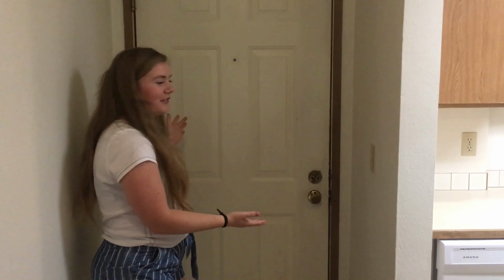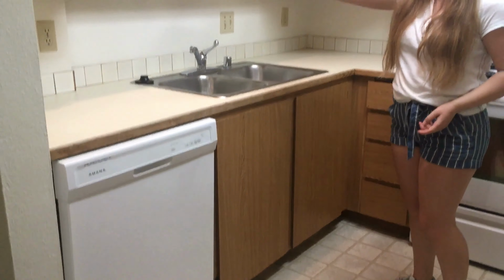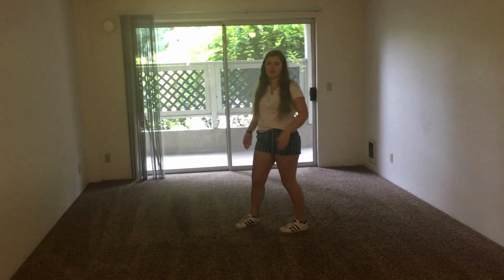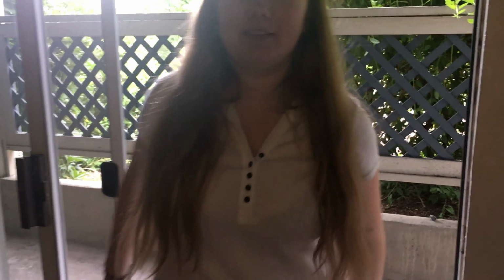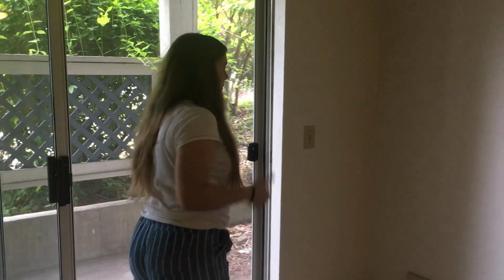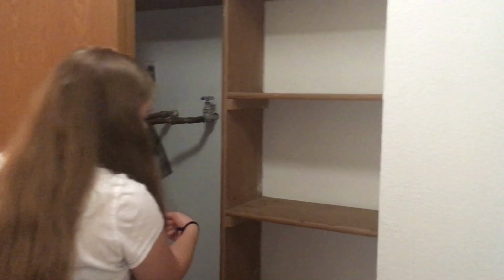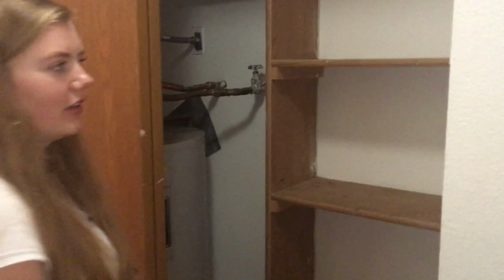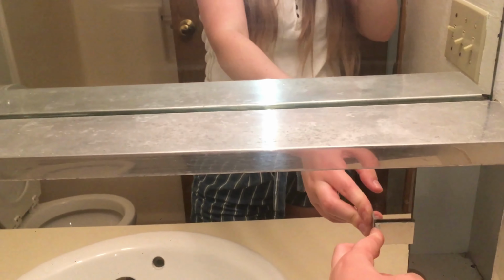EMPTY APARTMENT TOUR (REALISTIC COLLEGE STUDENT!)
HEYYY EVERYONE! TODAY'S VIDEO IS A LITTLE SHORTER THAN NORMAL, HOWEVER POSSIBLY THE MOST EXCITING! I GOT AN APARTMENT! THIS APARTMENT IS SUPER REALISTIC AND I LOVE IT!
I AM SO THANKFUL FOR EVERY SINGLE ONE OF YOU!